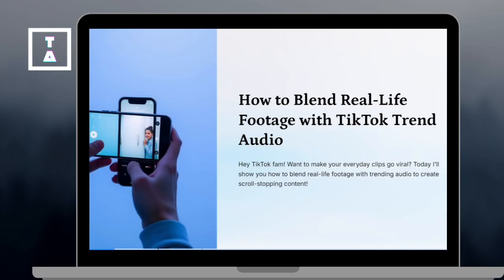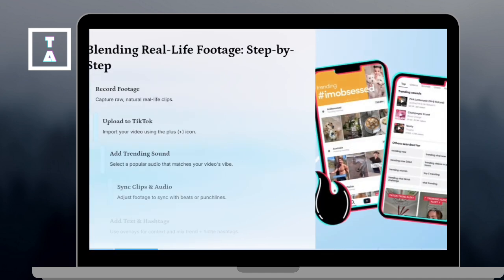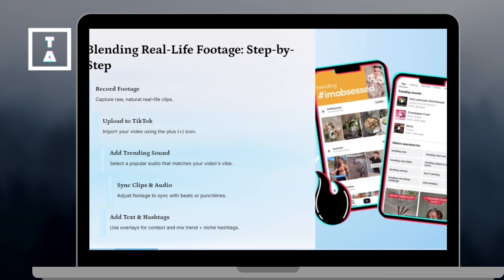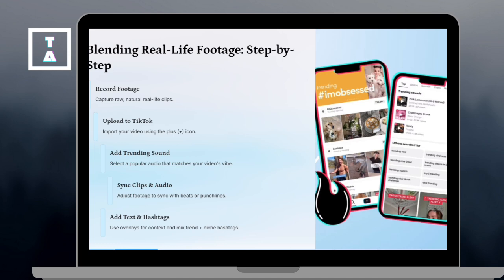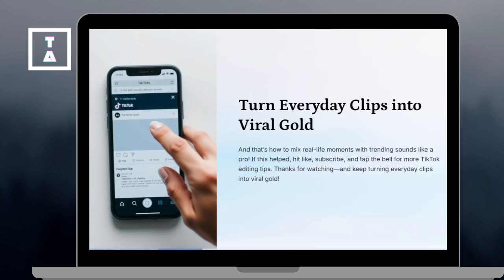How to Blend Real-Life Footage with TikTok Trend Audio in SECONDS!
Discover the art of blending real-life footage with the latest TikTok trend audio in this exciting tutorial! In this video, we’ll take you step-by-step through the process of synchronizing your videos with catchy TikTok sounds, helping you create engaging content that resonates with your audience. Whether you’re a beginner or an experienced creator, our tips will elevate your video editing skills and keep your content fresh and trendy.

📌 What You'll Learn:
✔️ How to choose the right TikTok audio for your footage
✔️ Techniques for syncing audio with video clips
✔️ Tips on editing software that works best for this style
✔️ Creative ideas to enhance your videos using TikTok trends

Join us as we explore the world of TikTok audio and real-life video blending!